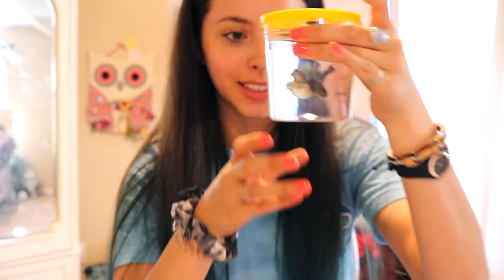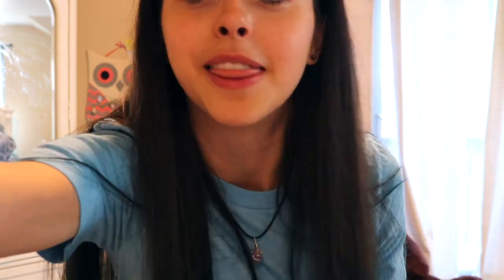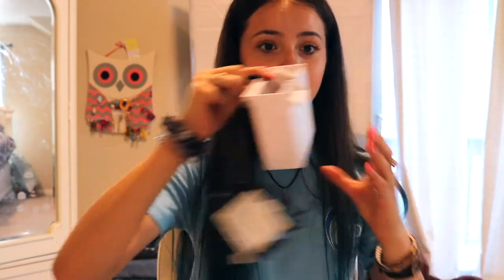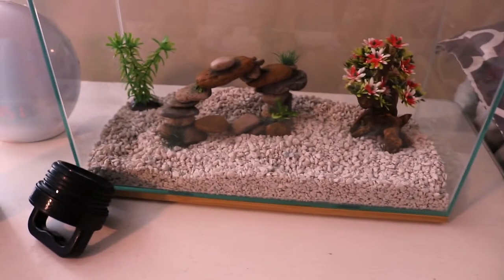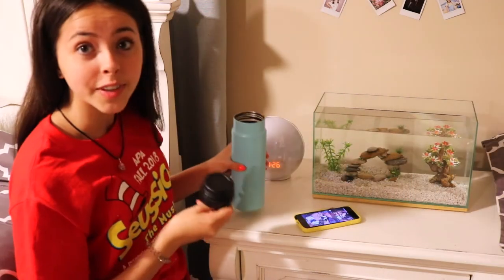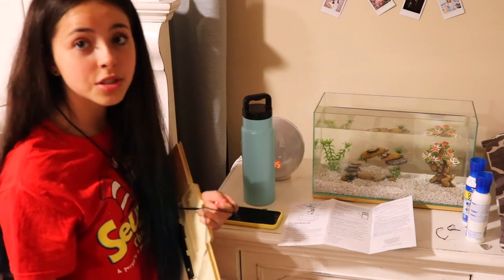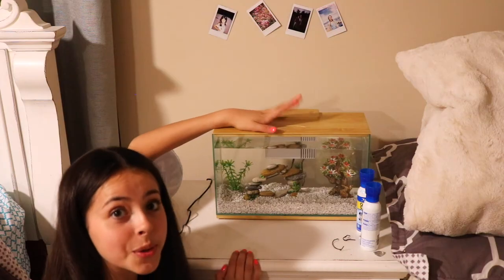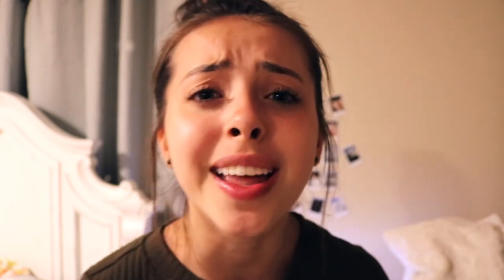i got a fish that's pretty much a sEcReT sPy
heyyyy guys!! sorry I haven't posted in a minute. but i got a fish and thought i would have you guys meet Perry the betta fish. I literally decided to get a fish and the next day I got one soooo yay me hahah

-Camila :)